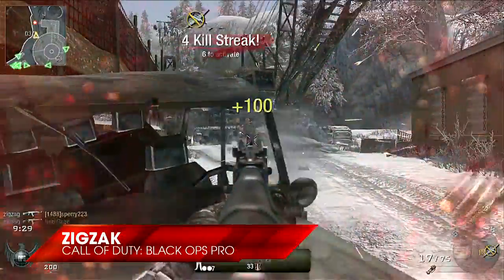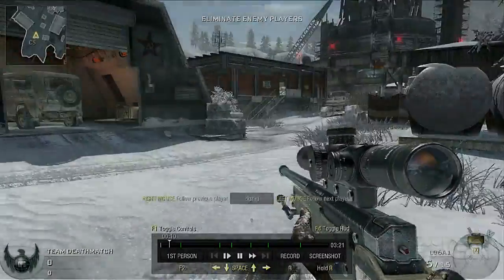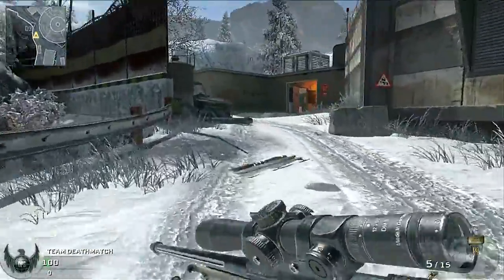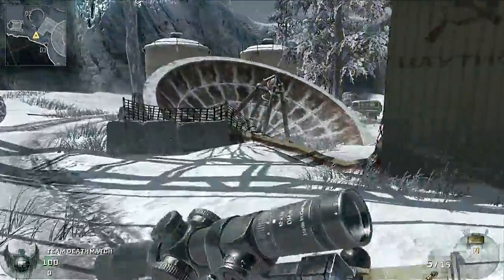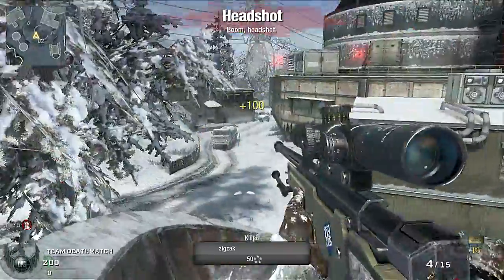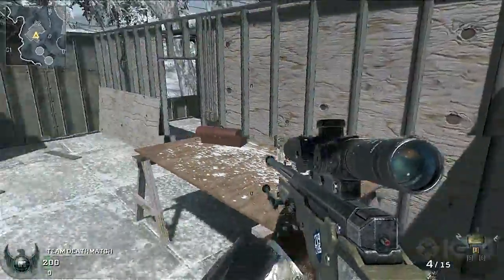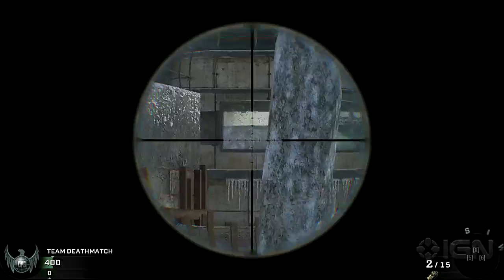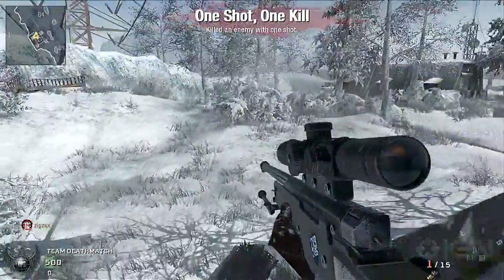Call of Duty: Black Ops Map Walkthrough - Array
The Real ZigZags, take you on an expert tour of the Array map. Learn critical choke points, exit shortcuts, surprise attacks and much more.